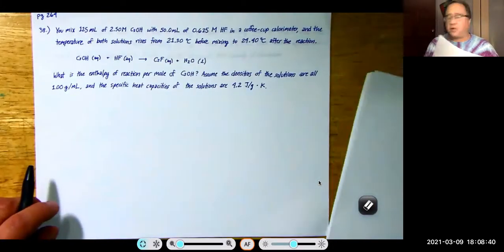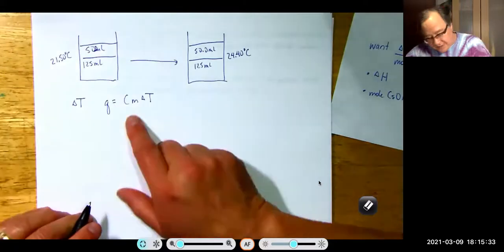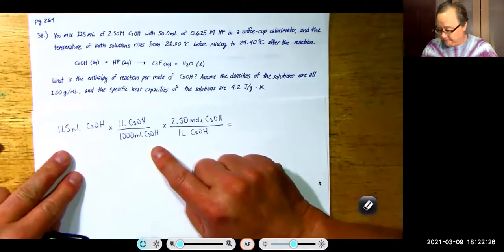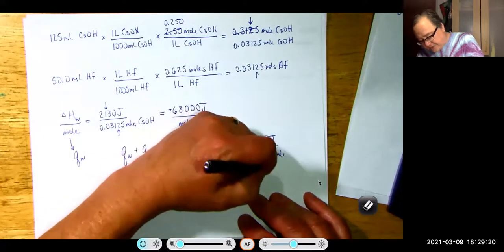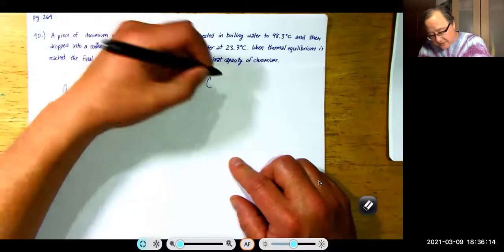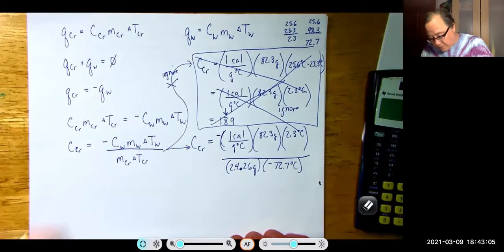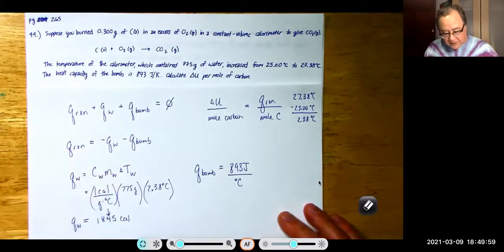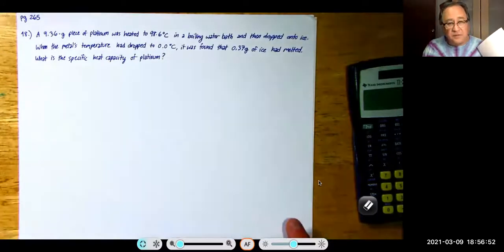Chem 1A Evening 03 09 21 Problems 38, 40, 46